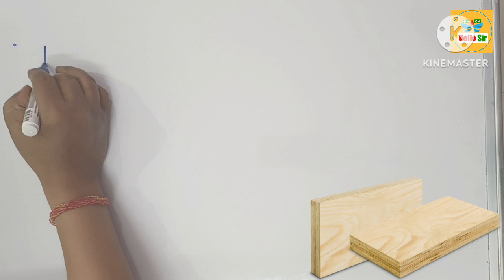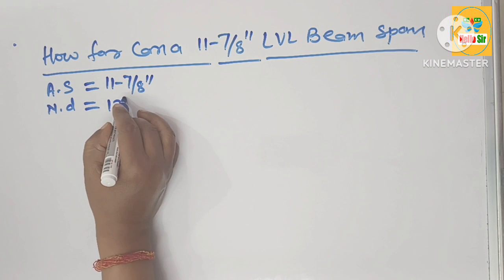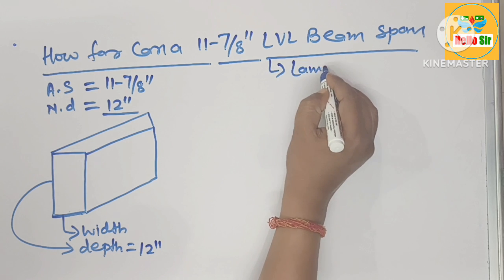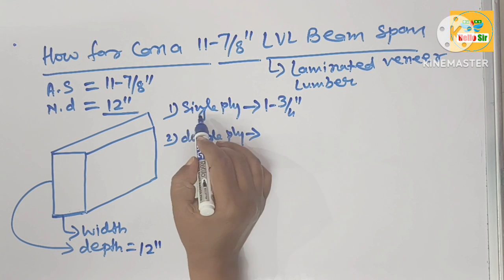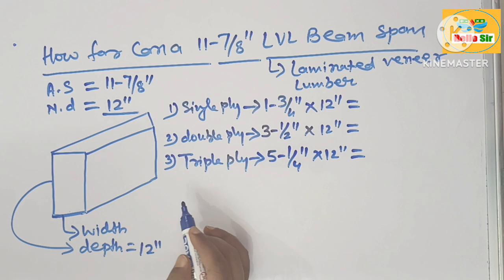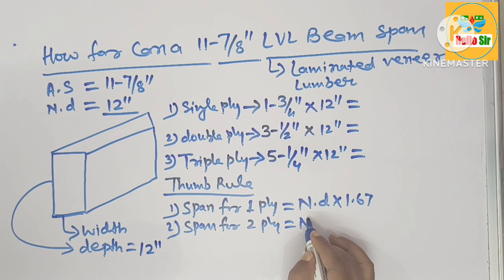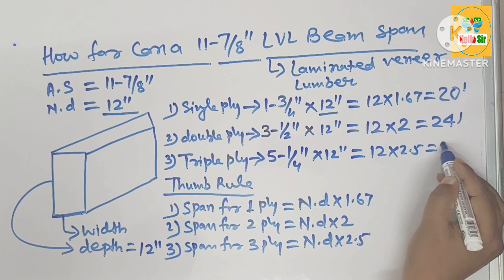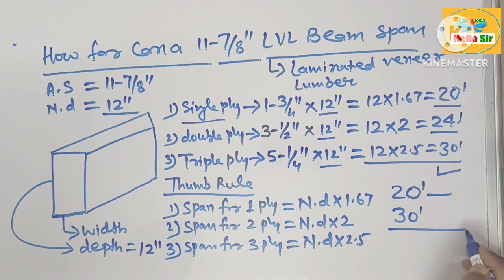How far can a 11-7/8 (single, double & triple plies) LVL beam span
How far can a 11-7/8" (single, double & triple plies) LVL beam span without support. Maximum span of the 11-7/8" LVL beam.

The maximum span for a 11-7/8" LVL (Laminated Veneer Lumber) beam without support would depend on various factors including the species and grade of the LVL, the load it needs to support, and the building codes and regulations in your area. In general, a 1-3/4" LVL beam with 100% load duration at a depth of 11-7/8" will span up to 20 feet, while a 3-1/2" LVL beam at a depth of 11-7/8" will span up to 24 feet. In addition, a 5-1/4" LVL beam with 100% load duration at a depth of 11-7/8" will span up to 30 feet.

A single ply or 1-3/4” LVL beam with 100% load duration that is 11-7/8” deep will span up to maximum distance of 20', while a double plies or 3-1/2” beam that is 11-7/8” deep will span up to maximum distance of 24'. In addition, a 5-1/4" LVL beam at a depth of 11-7/8" will span up to 30 feet.

Here's are the formula to determine span length for single ply (1-3/4") and double ply (3-1/2") LVL beam at a depth of 11-7/8" are following:

1. Maximum span length for single ply beam = nominal depth x 2, such as span = 12" × 1.67  = 20 feet
2. Maximum span length for double ply beam = nominal depth x 2, such as span = 12" × 2 = 24 feet.
3. Maximum span length for triple ply beam = nominal depth x 2.5, such as span = 12" × 2.5 = 30 feet.